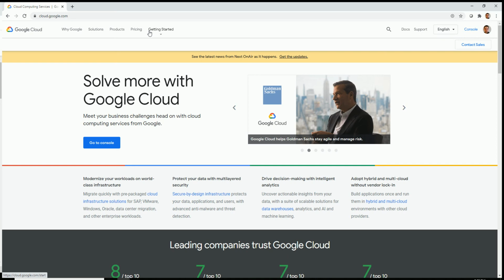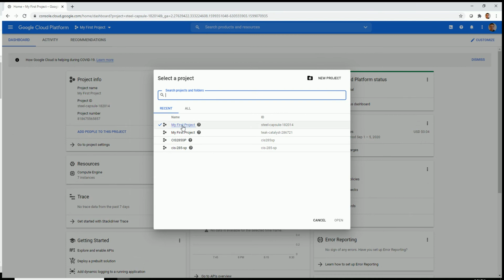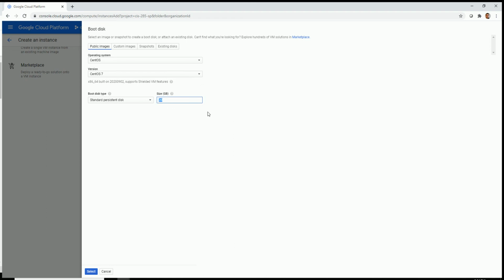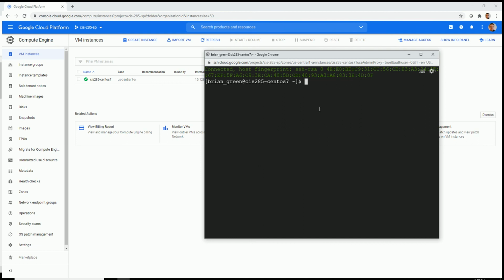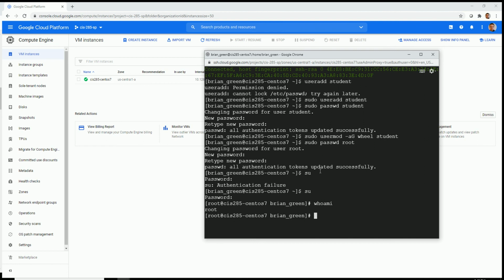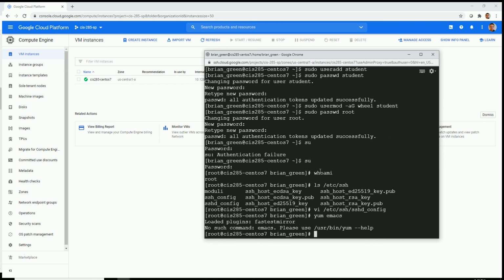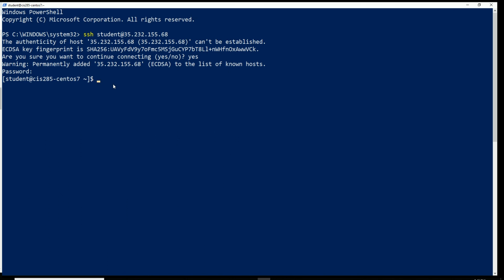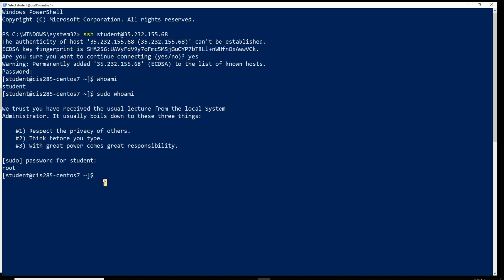Linux Network Security - Practical Assignment One